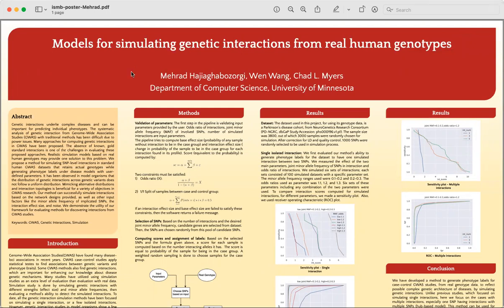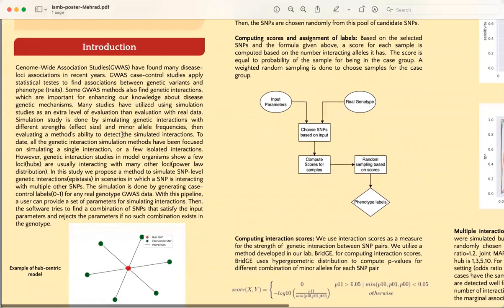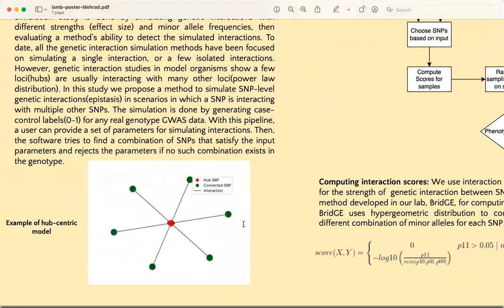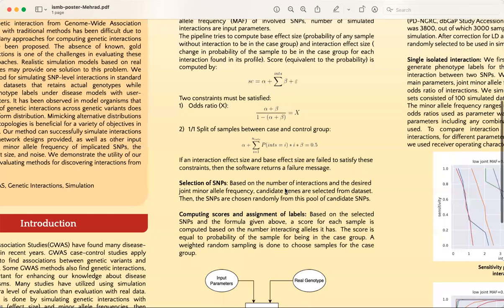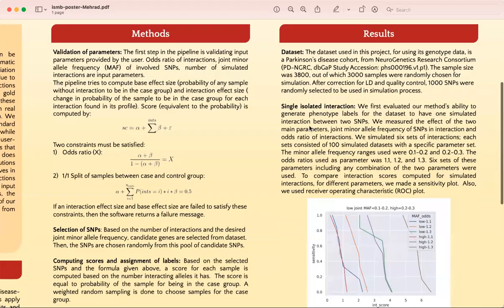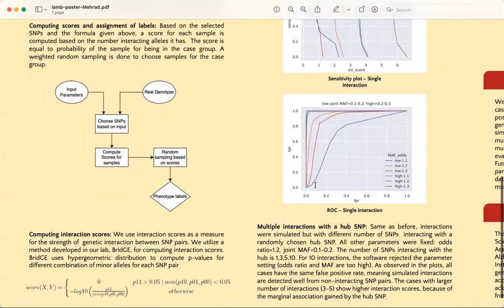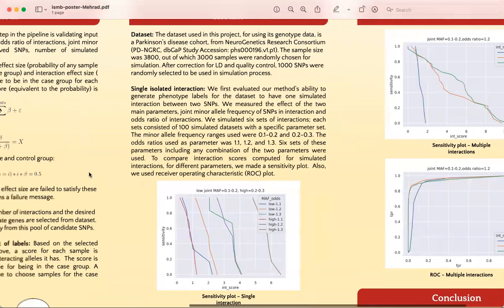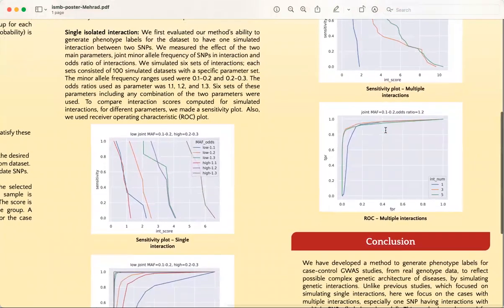Models for simulating genetic interactions... - Mehrad Hajiaghabozorgi - NetBio - Poster - ISMB 2022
Models for simulating genetic interactions from real human genotypes - Mehrad Hajiaghabozorgi - NetBio - Poster - ISMB 2022